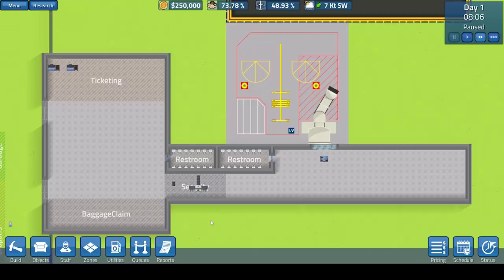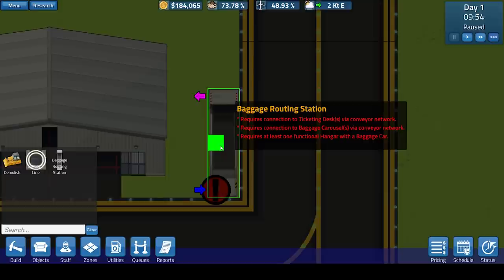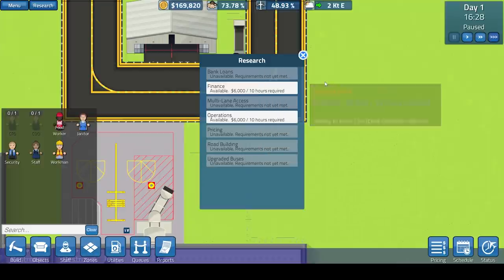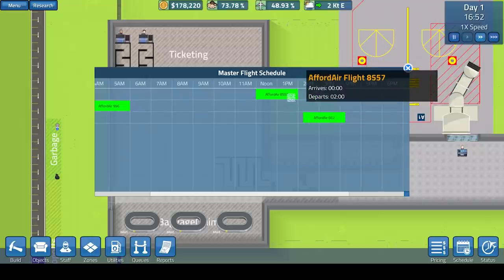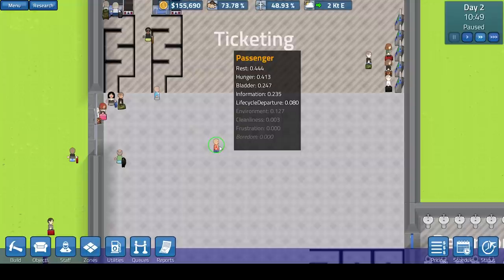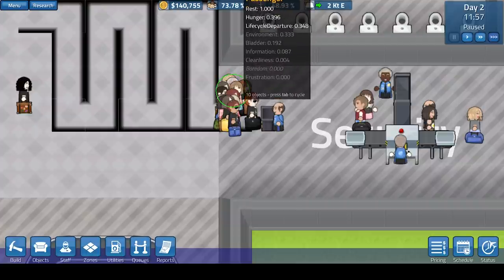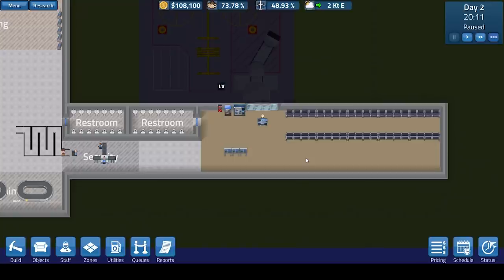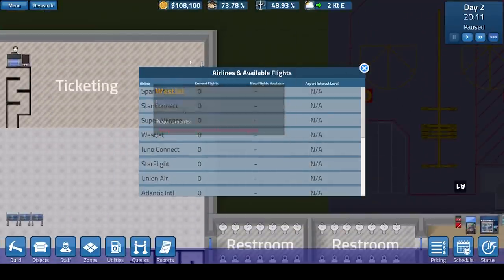SimAiport | Let's Play SimAirport | A PROMISING START!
SimAirport is a modern tycoon-style sim where you design, build, and manage every aspect of an airport. Build your terminal, hire your staff, choose airlines to work with, customize flight schedules, build out infrastructure, and manage your airport -- from the ground up.

SimAirport is being released as an Early Access title. The game is not yet finished and there are gameplay aspects that are missing or incomplete, and you may encounter bugs. We plan to be in Early Access for quite a while, most likely 6-12 months or more -- there are a lot of gameplay elements that we'd like to add to the game as well as tons of additional content.

Outro Music
"8 Bit Passion!" By HeatleyBros